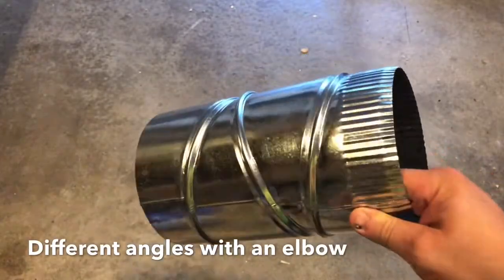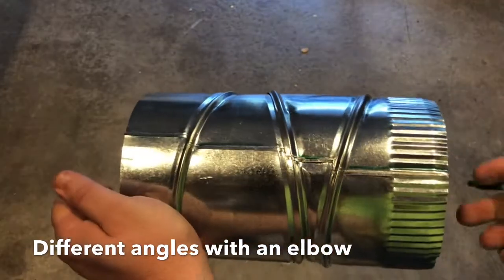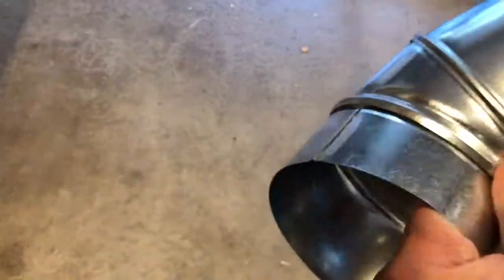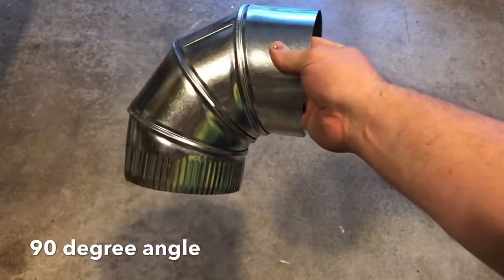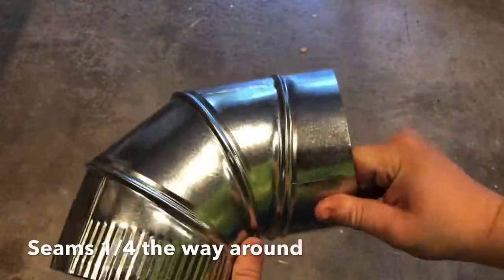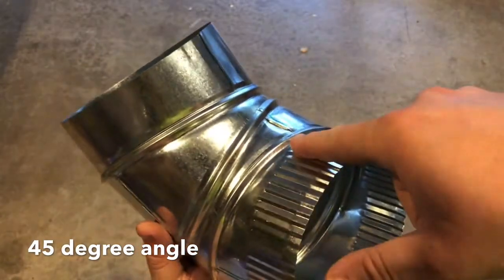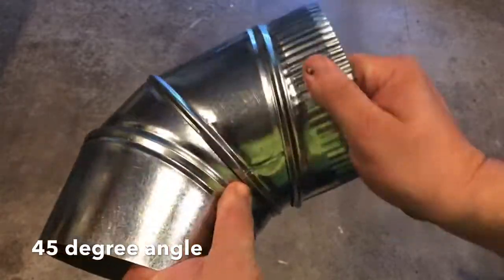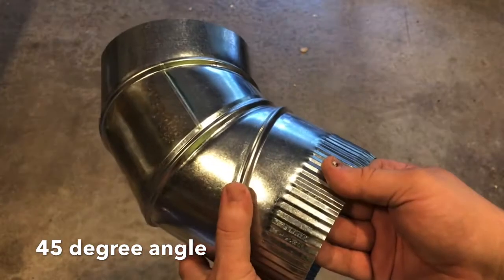Easy way to Adjust an HVAC Metal Elbow for Different Angles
Aligning the seams of the elbow to create different angles.

Tool safety and Personal Protection Equipment (PPE) has not been discussed in great detail in this video. It is up to the person using the tool to know and understand how to properly use the tools. Push sticks and other tool safety aids are always advised whether they were demonstrated in this video or not.